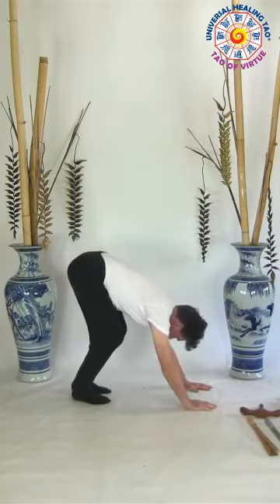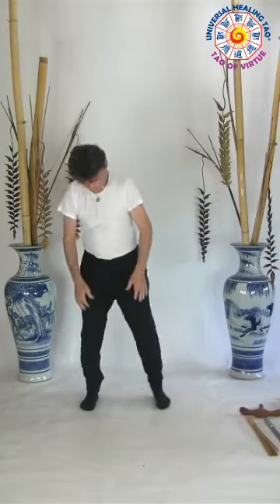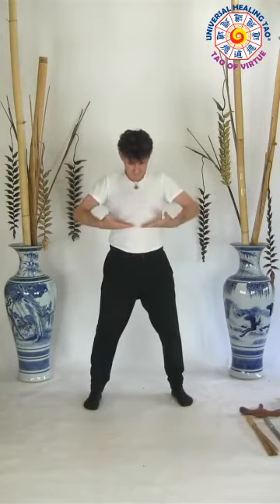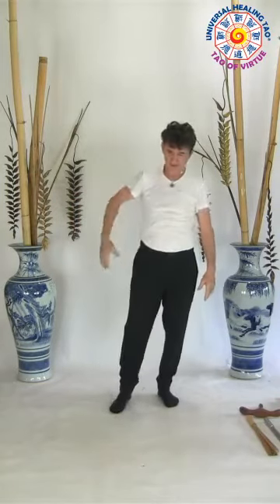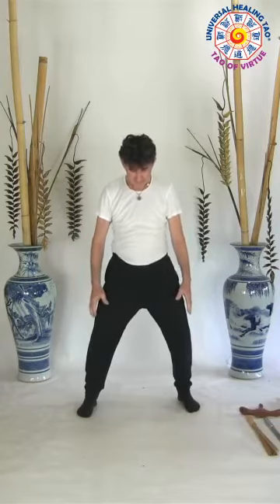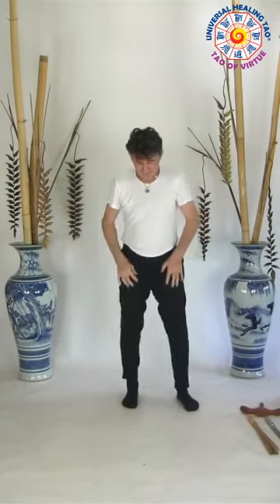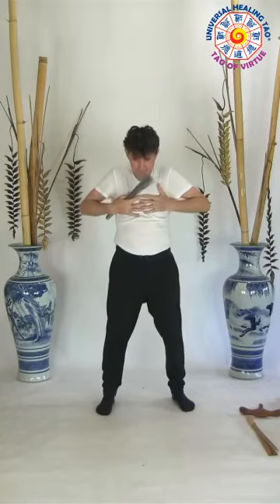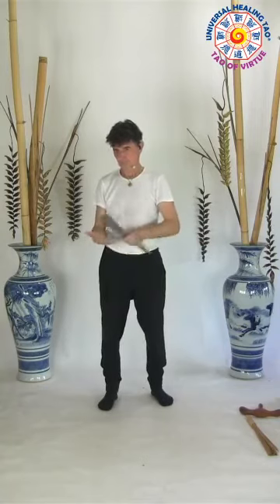Happy Life with Chi Kung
Senior Instructor Walter Kellenberger